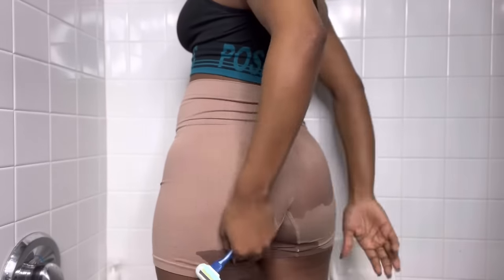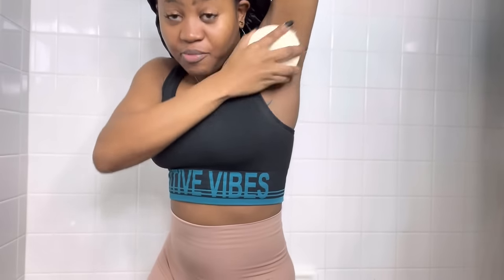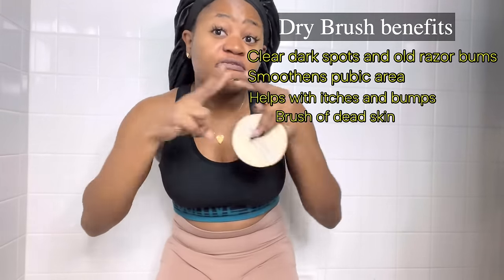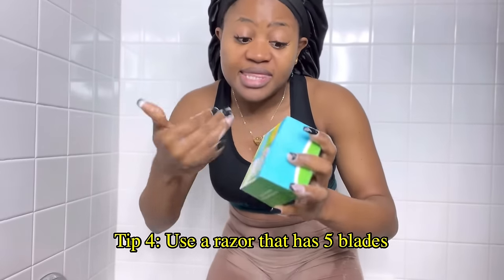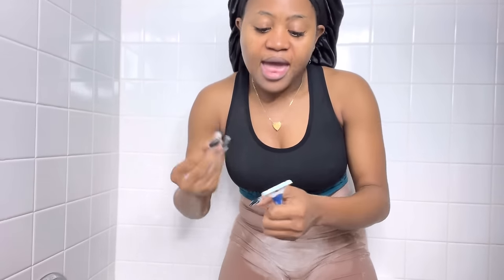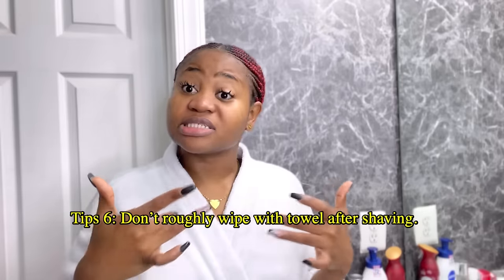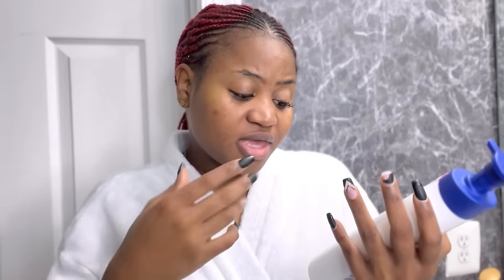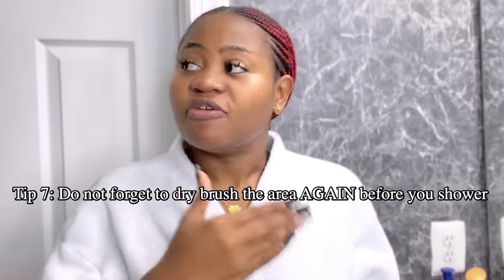How to Avoid Razor Bumps and Get a Smooth Shave: DETAILED !!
This is a full demonstration showing how to shave your pubic areas (private parts) with no razor bumps. This has been a struggle for a lot of us and hopefully this detailed video will help you avoid razor bumps.
The products I used are listed in my other video-Shower Routines for Every Day - How to Keep Your Feminine hygiene in Check

This video is how to shave down there.